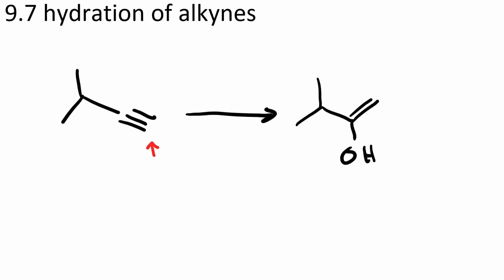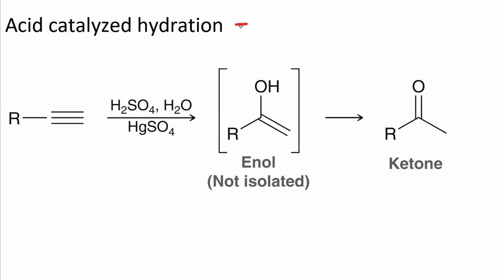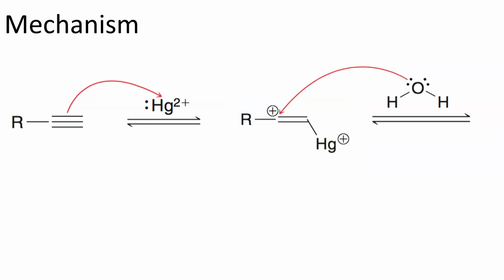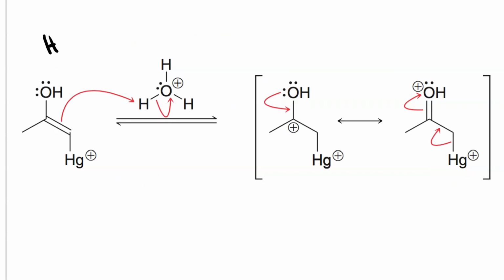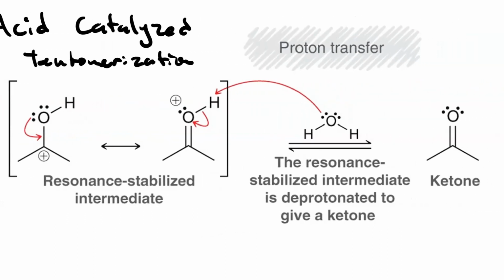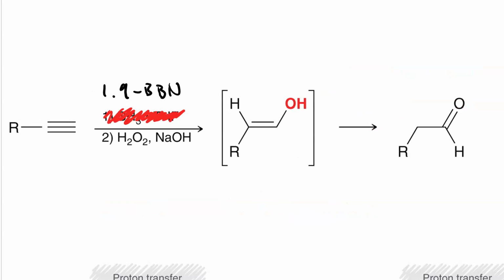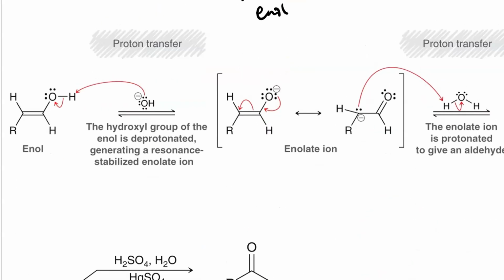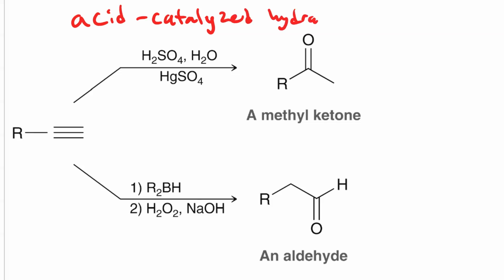alkyne hydration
markovnikov hydration of an alkyne is accomplished via acid-catalyzed hydration. Hydroboration/oxidation is used to achieve anti-markovnikov regiochemistry. In both cases, the enol formed immediately tautomerizes to become a ketone (Markovnikove) or an aldehyde (Anti-Markovnikov)